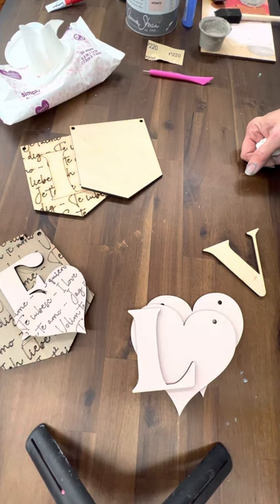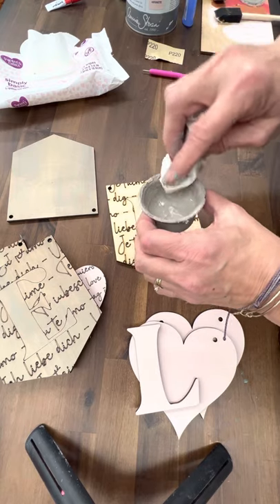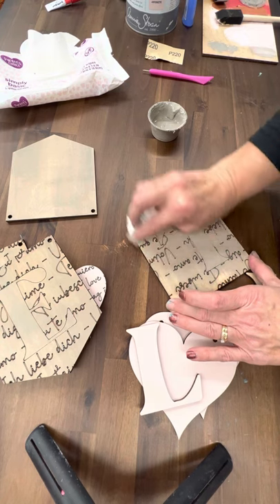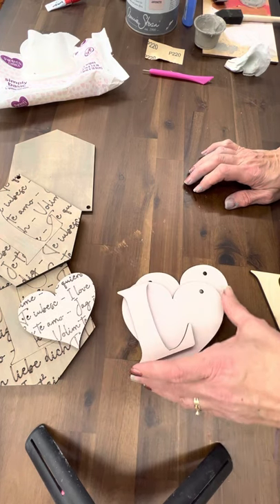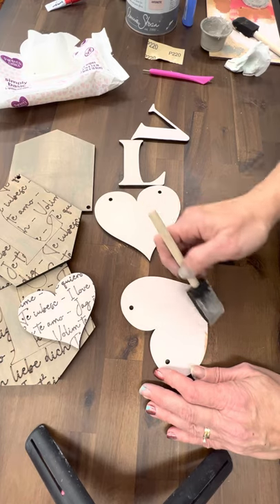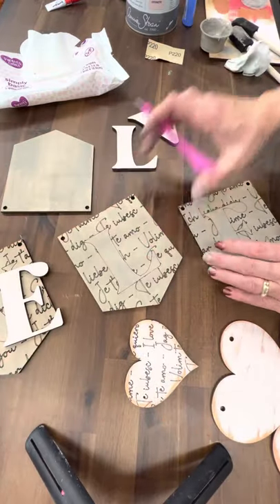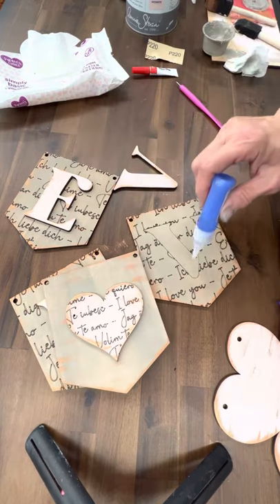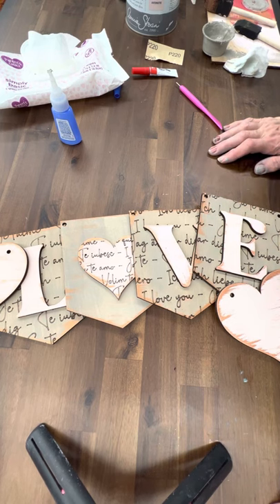Love Language - diy garland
Paint with me!  This garland is adorable in modern neutrals.